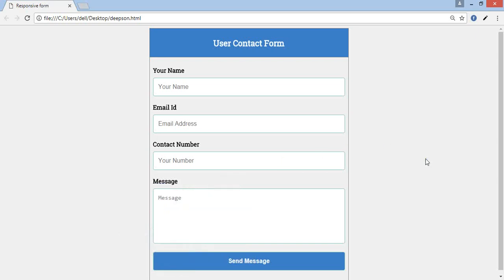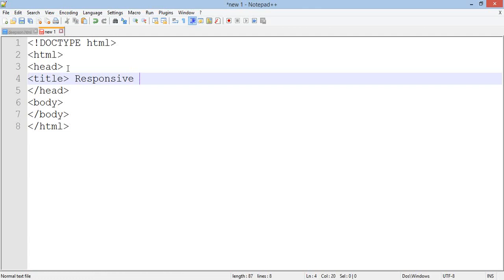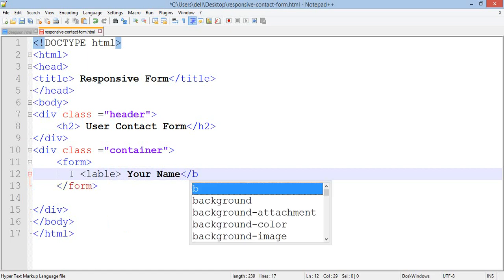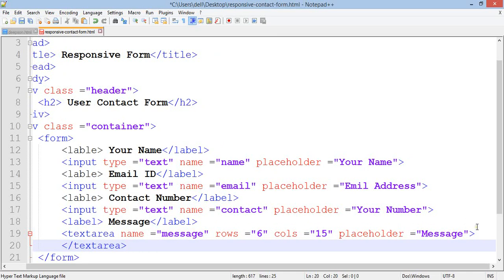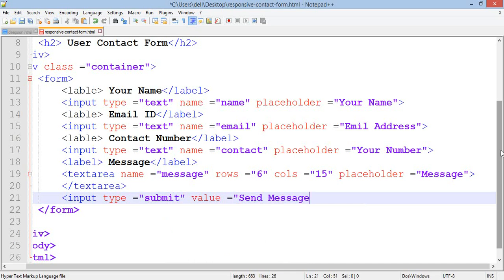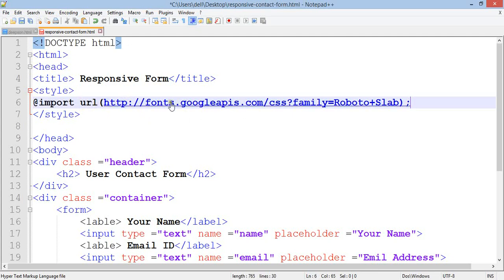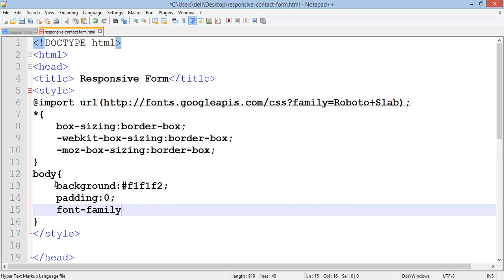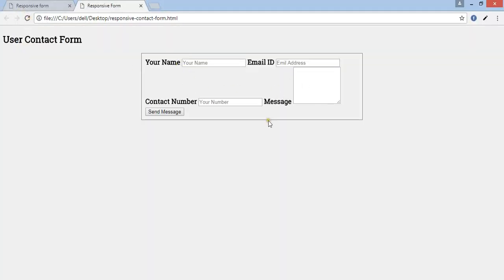How to create responsive form?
How to create responsive form html and css.